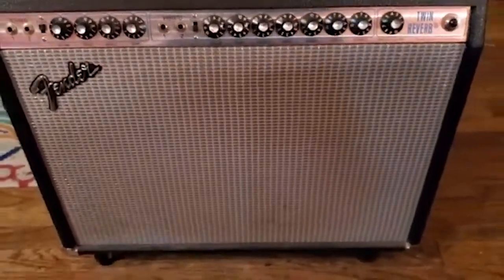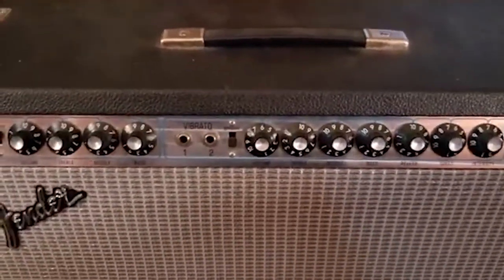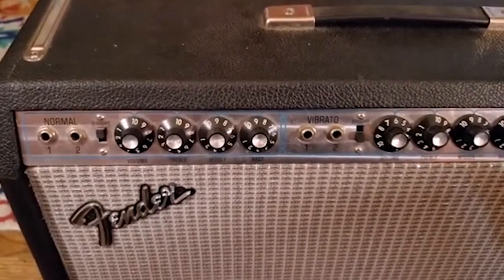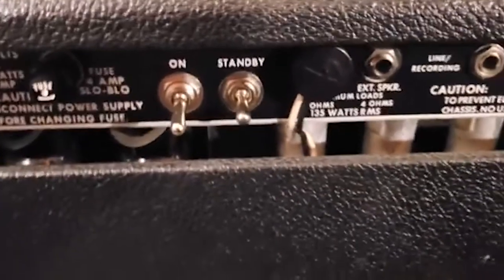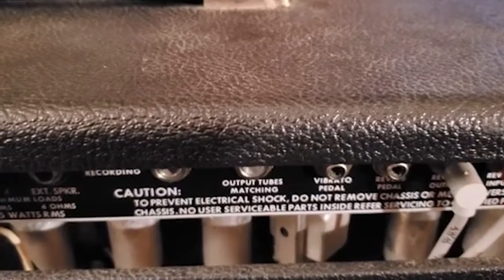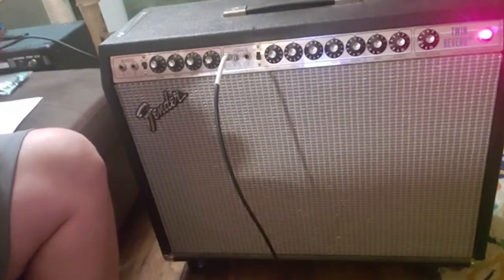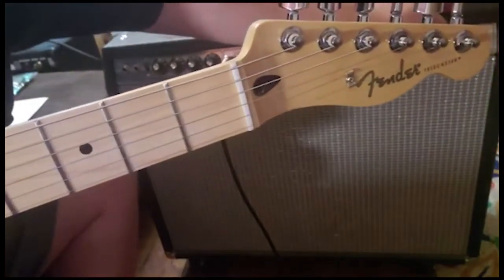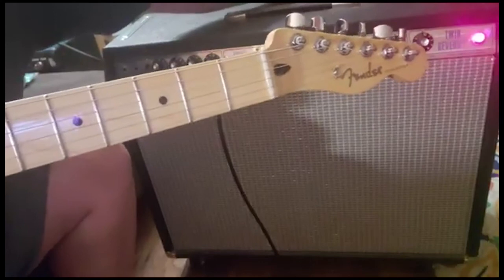Unveiling the Legendary Fender Twin Reverb: What's Hidden Inside?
This is a revised version of my video on the 1978 Fender Twin Reverb. I hope you enjoy the improvements to the video.

Chapters:

0:00 - About the Fender Twin Reverb Silverface
1:00 - Brief History of the Fender Twin Reverb Silverface
2:30 - Features of the Fender Twin Reverb Silverface
3:40 The rear of the Fender Twin Reverb Silverface
6:45 - Sound Samples from the Fender Twin Reverb Silverface

This amplifier was built in 1977, and has been basically unplayed, and definitely ungigged since it was first bought. Many of these amplifiers were altered since thier initial production as thier owners sought to replicate the Twin Reverb of 1969. This is one specimen known with no altercations, and is in mint condition. I hope you view, and enjoy the full feature on this amplifier.

This video is about: (1978 Fender Twin Reverb Silverface, Fender, Fender Twin, Fender Twin Reverb, Silverface, Amplifier, Amplifiers, Vintage Amplifier, fender twin reverb, fender, silverface, silverface twin reverb, fender twin reverb silverface master volume schematic, fender twin reverb silverface master volumne, 1978 fender twin reverb, fender twin reverb silverface vs blackface, Fender Twin Reverb Silverface, fender twin amp, fender twin reverb demo)